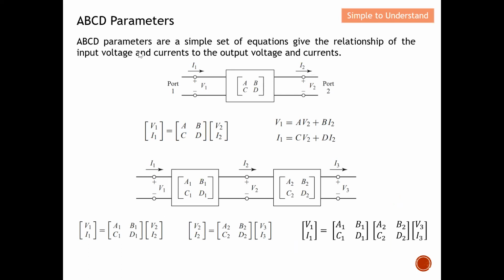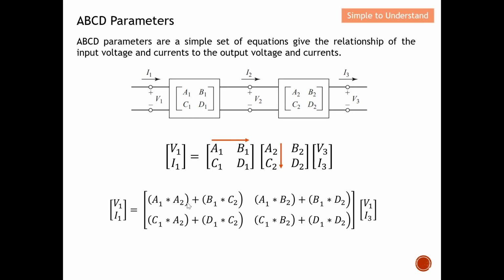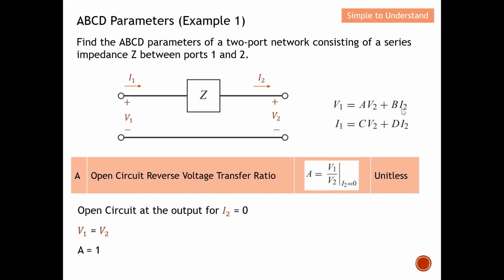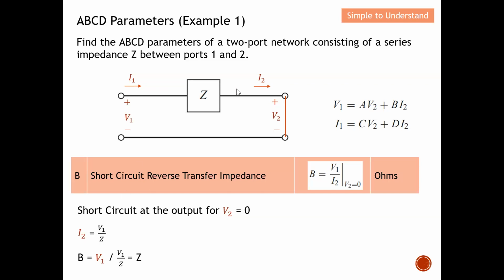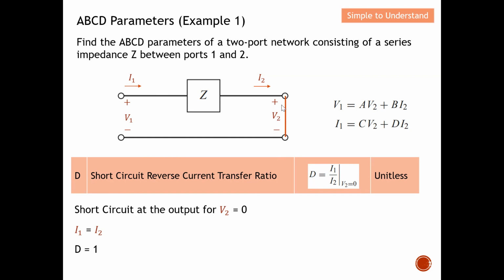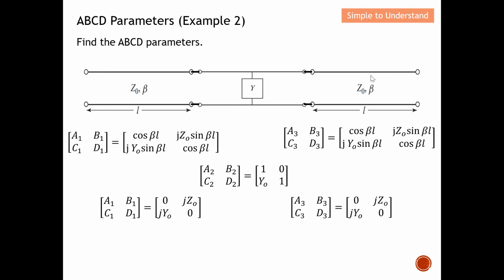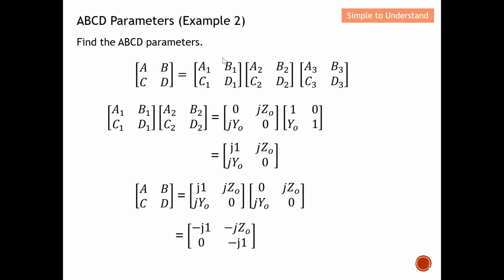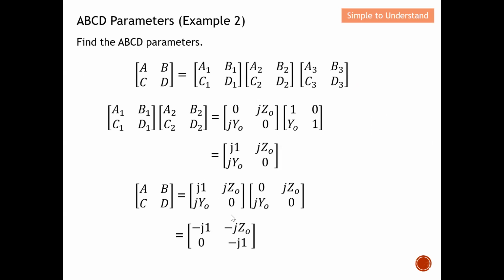ABCD Parameters #2. The EASIEST Way to Compute Cascaded ABCD Matrices from Individual Circuits.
All Parameters. 1) Z-parameters. 2) S-parameters, 3) Y-parameters, 4) H-parameters, 5) T-parameters or 6) ABCD-parameters for RF and Microwave Circuit

ABCD Parameter Part 1. What is ABCD Parameters. How ABCD Parameter Combine to Larger Cascade System.

ABCD Parameters #2. How to Derive Overall Cascaded ABCD Parameters from Individual Matrices. (Guide)